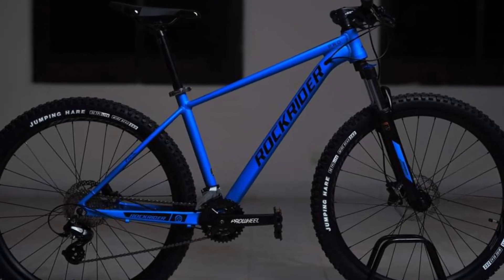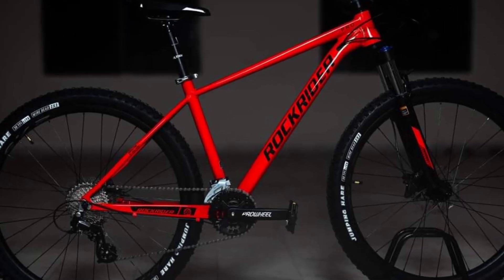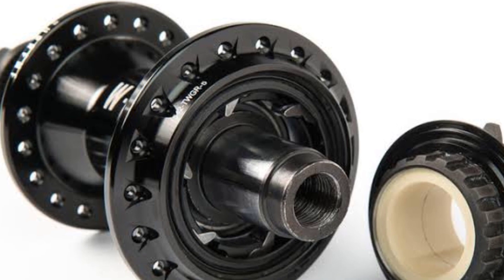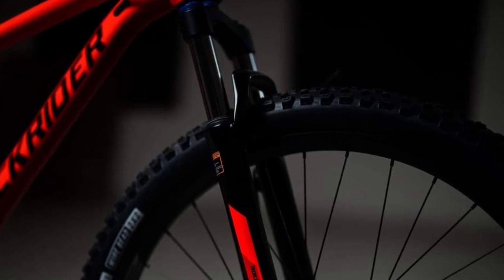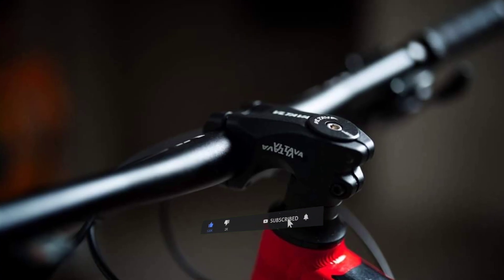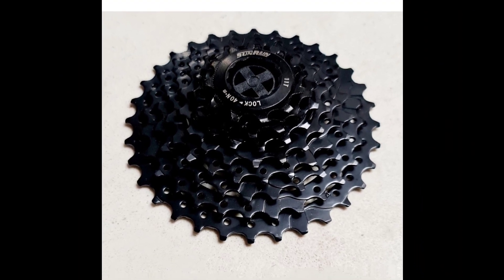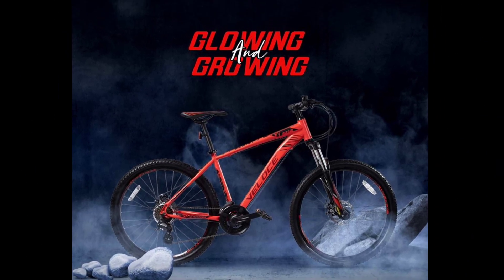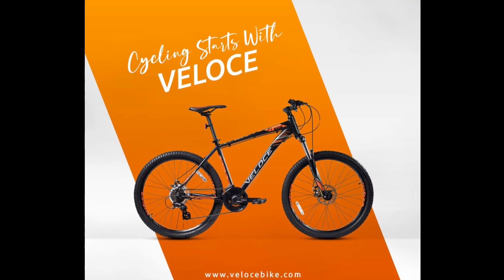ROCKRIDER PRO REVIEW || RockRider cycle Price in Bangladesh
Color: RADIOACTIVE RED/ MULSANNE BLUE/GLOSS BLACK/ LITHIUM GRAY
Size: 27.5 wheel, 17 inches frame
Specification:
Frame: Hydro-formed 6061 grade Aluminum, internal routing, chain-stay disc brake mount, robot welding, inner side kickstand mount, QR
Shifter: SHIMANO M315 2×8 RAPIDFIRE PLUS trigger shifter suitable for internal cabling.
Front derailleur: SHIMANO ALTUS M315 2 -speed top swing .
Rear derailleur: SHIMANO ALTUS M310 8- speed .
Crank: PROWHEEL TN-CY10 2 Speed cold-forged alloy.
Hub: VLTAVA 32H Sealed bearing alloy hub.
Tyre: JUMPING HARE 27×2.25 Trail tyre.
Rim: Downhill wide 32H ROCKRIDER.
Fork: MOZO USA 100mm hydraulic With Preload, 100mm travel.
Brake: SIV SIMAERS hydraulic oil split type dual-piston internal cabling compatible.
Rotor: SIV SIMAERS 160mm 6 bolt rotor.
Headset: VLTAVA integrated ball-ring.
Steam: VLTAVA race series sand blasted short 2D forged AL-6061-T6.
Handel: VLTAVA race series sandblasted 720mm AL-6061-T6 butted 17-degree rise.
Seat: VLTAVA race series 2 tone color foam padding. .
Seat post: VLTAVA race series 31.6 350mm 2 bolt race cage 3D forged AL 6061-T6.
Cassette: SUNRUN cassette type anti-rust 8speed.
Chain: Narrow 8 speed with 1C-2.
Spoke: Black ED high tension with black ED nipple.
BB: Sealed bearing BB.